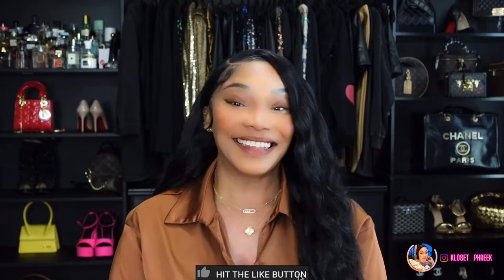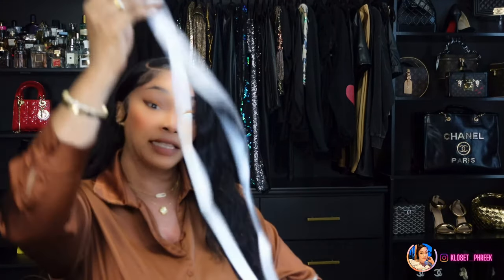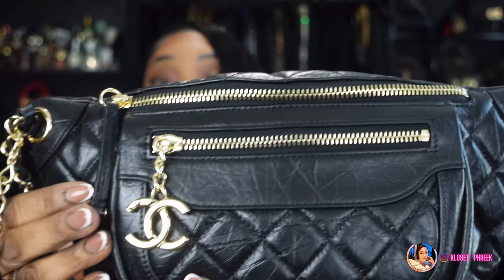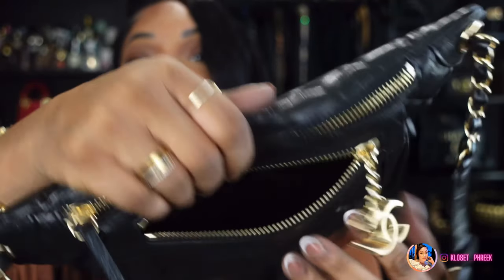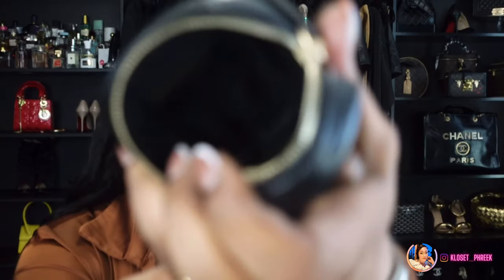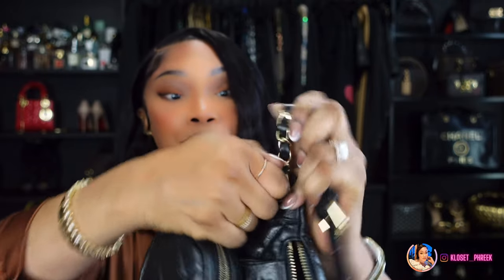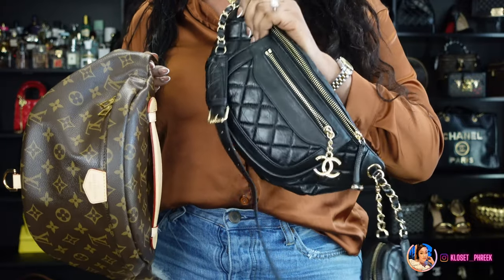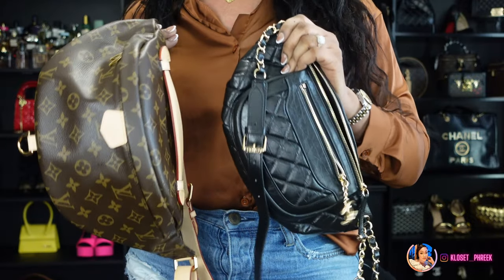Chanel Waist Bag vs. Louis Vuitton Bum Bag | Unboxing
Hey babes. I was sent over this chic Chanel waist bag to unbox & review for you all. If you are interested in this bag the information is below.

❤️ Lifestyle Influencer

0:00 Intro
0:18 Welcome